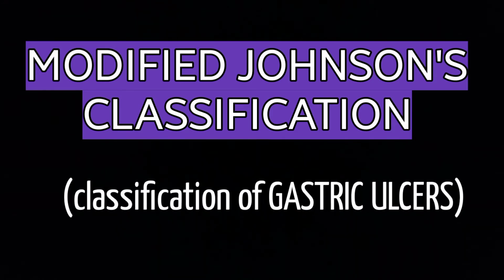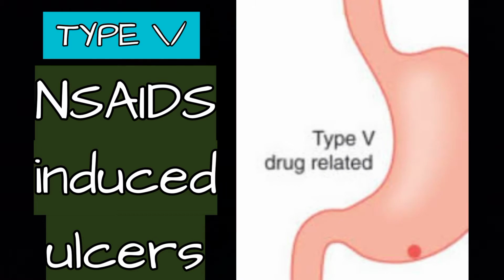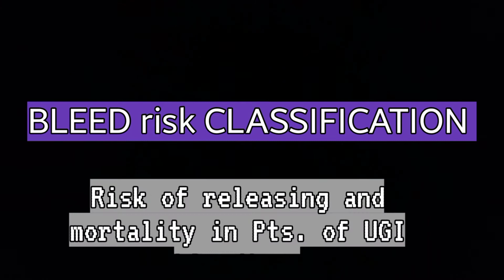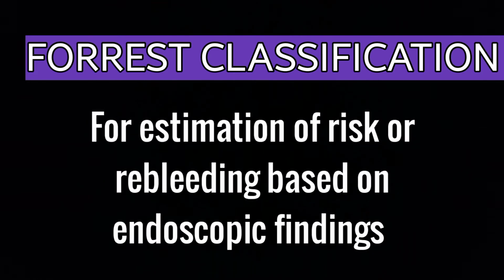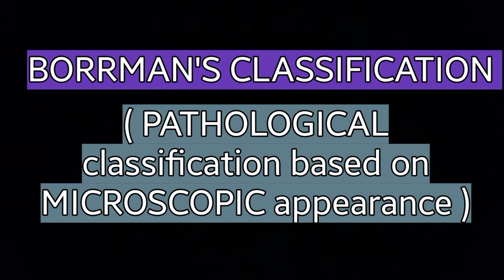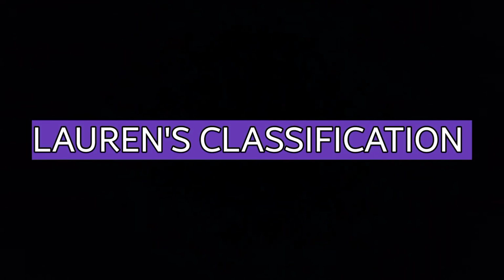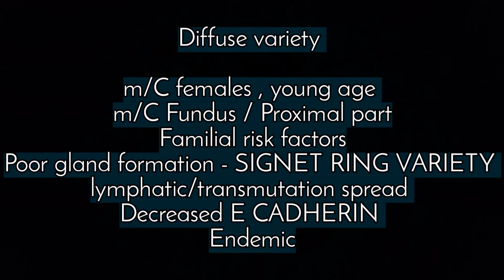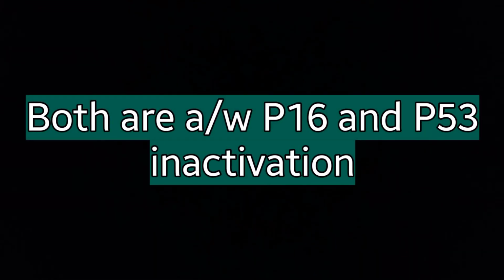All the Classifications of GIT (Stomach) | Surgery | NEET PG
Difficult ?? All the classifications of GIT (Stomach) || Surgery || NEET PG imp points || An attempt to memorize things in an easy way .

Hi Friends ,
I am Dr Adiba and this is my youtube channel , where I am uploading videos on short topics or difficult topics which are difficult to memorize of all 19 subjects of MBBS .

All the important classifications of GIT (Stomach) are briefly explained in my own voice to make you memorise fast and in an interesting and colourful way .
Each classification is explained with the respective diagram .

Do comment and share my video ☺️.